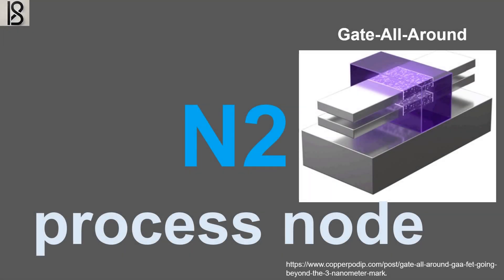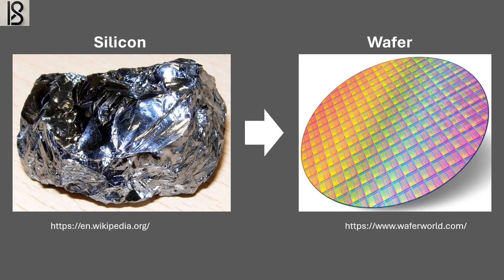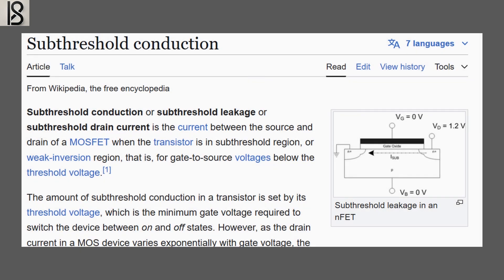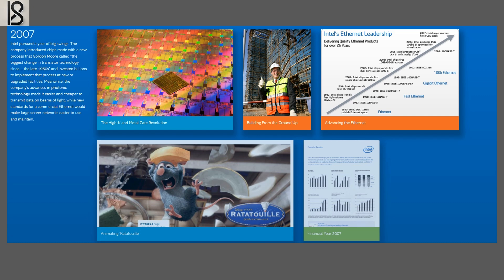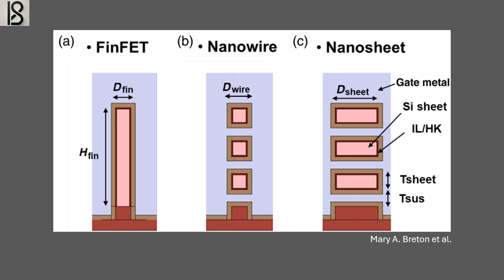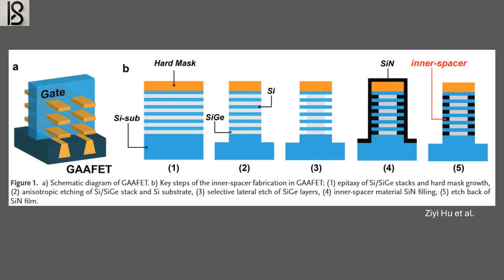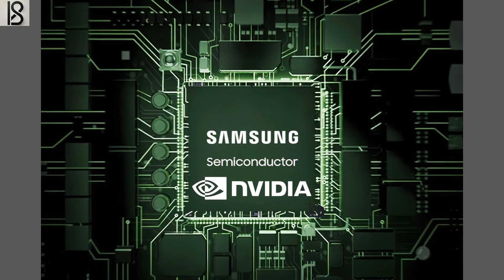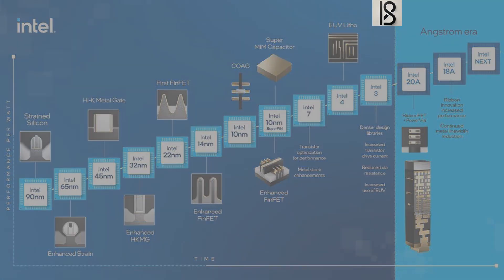#1. Gate All Around Transistor: History and Progress in Development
What are GAAFETs and how does their shape change the future of transistors?
Discover the future of semiconductor technology with Gate-All-Around (GAA) transistors! Learn how this breakthrough innovation improves power efficiency, performance, and scaling for next-gen chips. Perfect for tech enthusiasts and learners alike—don't miss out on this exciting evolution in microchip design! @Intel @Samsung